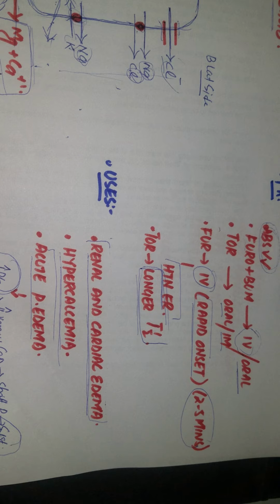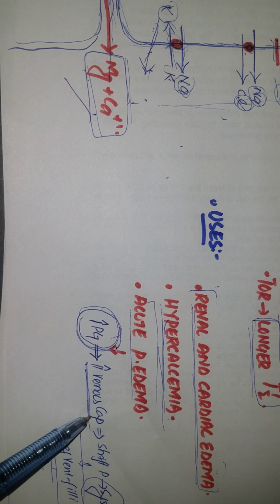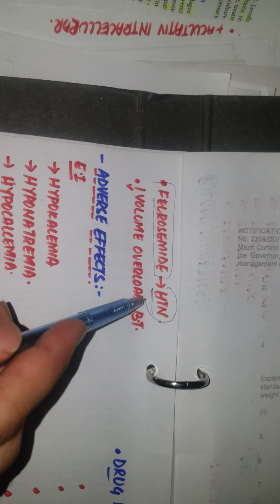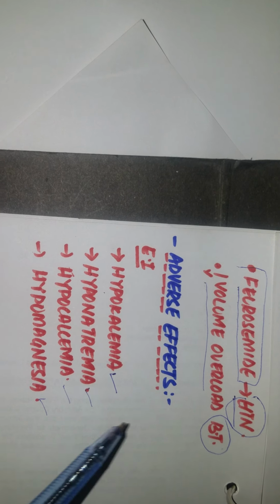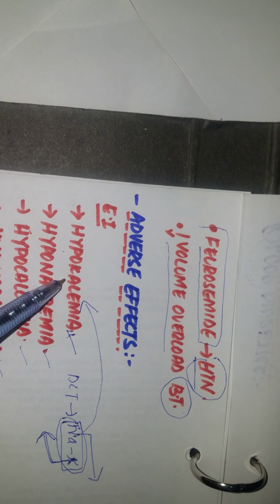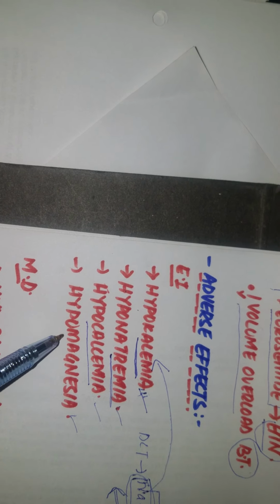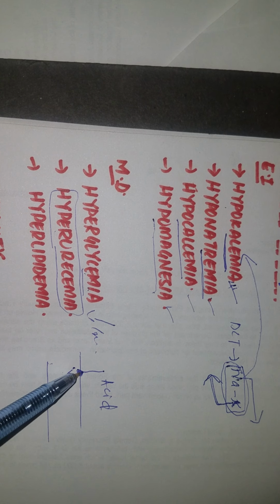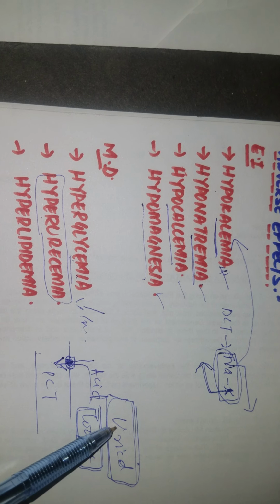LOOP DIURETICS part2/Renal pharmacology